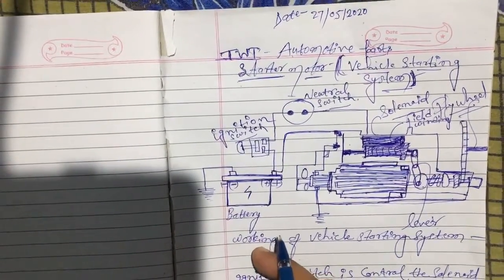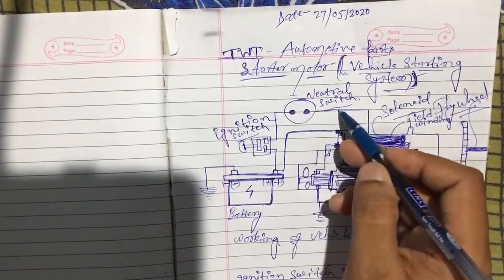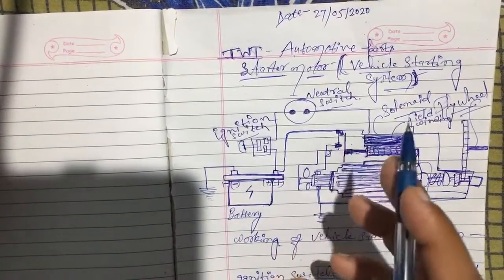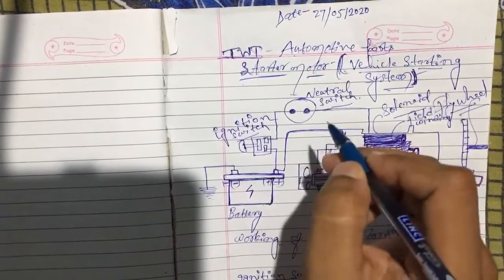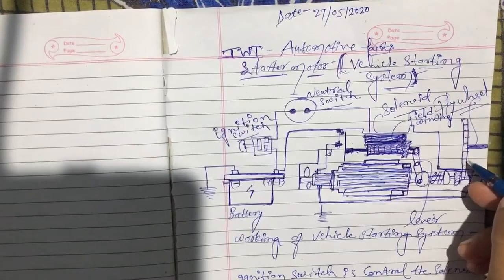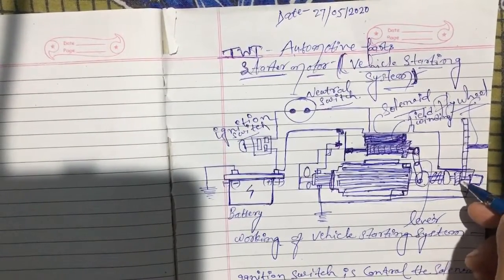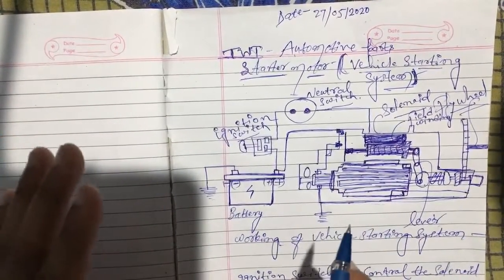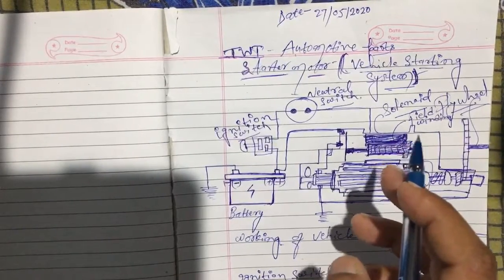How to work Starter motor in English . Working principle of vehicle starting system in English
How to work starter motor. Vehicle starting system is a Automotive parts of the vehicle. It gives easily start and frequently used in vehicle.
Function of differential Gear arrangement.